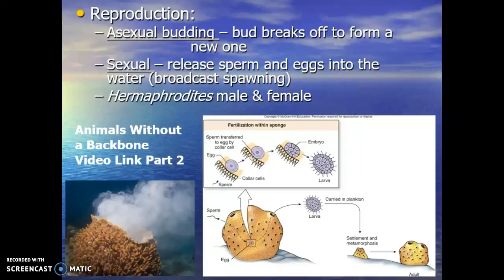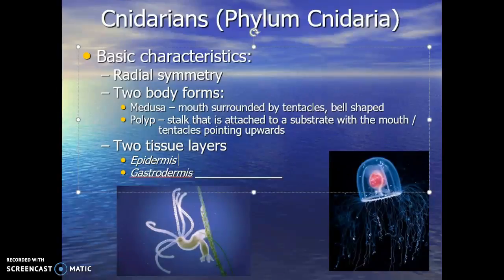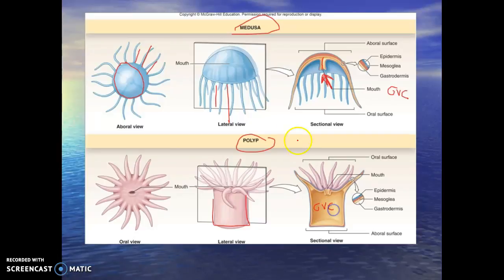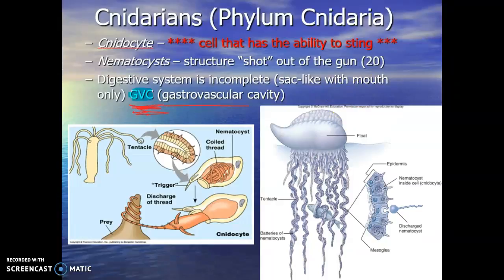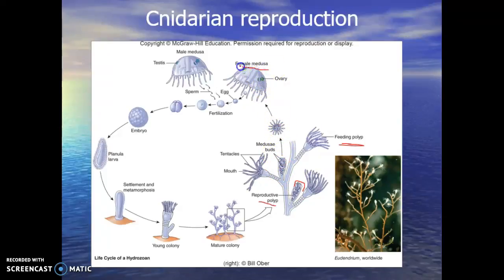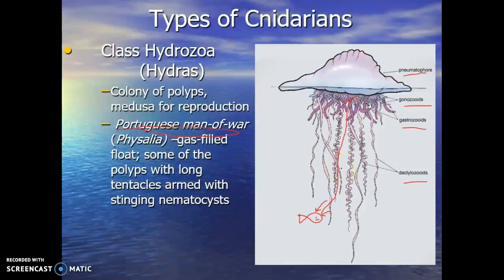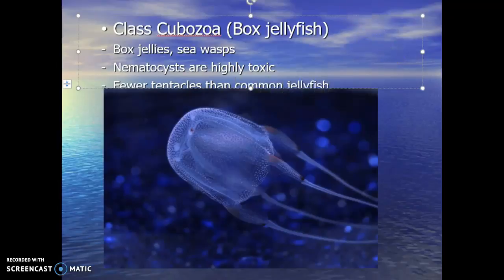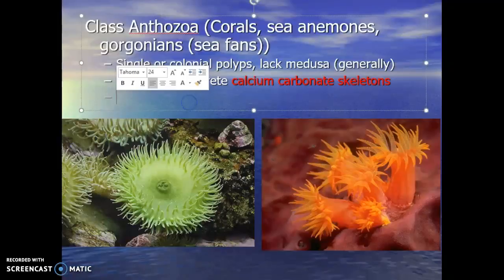Animals Without a Backbone Part 2